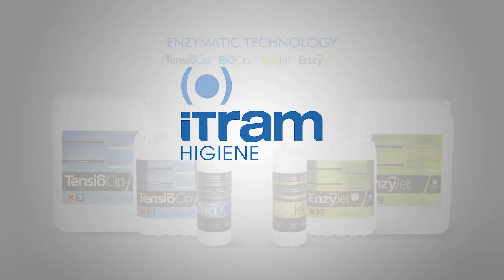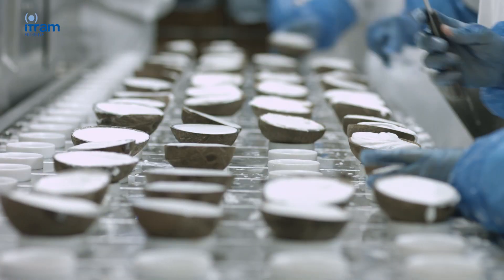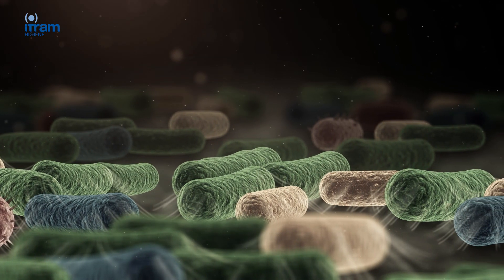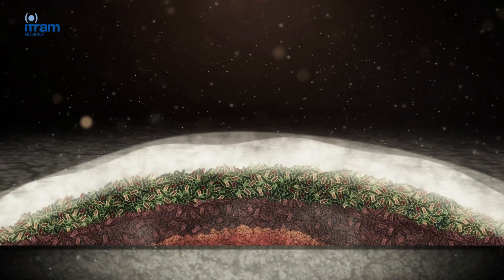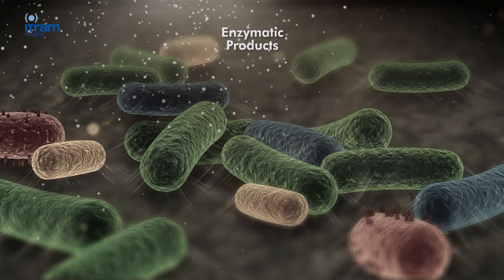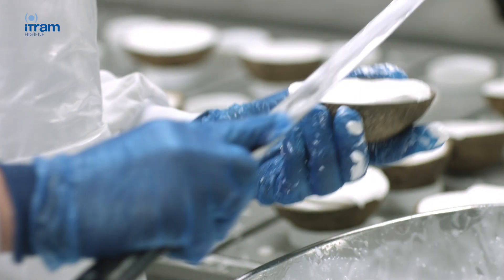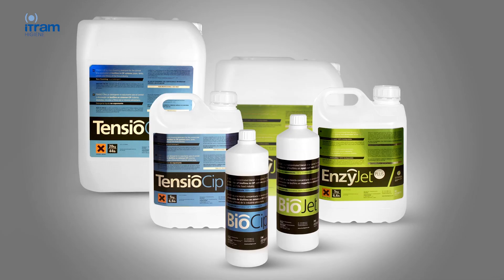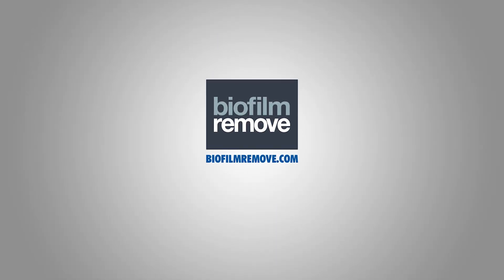Enzyme technology for the elimination of biofilms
Enzymatic products: the innovative and definitive solution for the elimination of biofilms

Open surfaces (OPC): Bio Jet, Enzy Jet
Circuits (CIP): Bio Cip, Tensio Cip

Itram Hygiene´s enzymatic technology reaches the heart of the biofilm problem in order to effectively eliminate them. These products cut the EPS bonds that are formed in the biofilm. It is an irreversible process that leaves the bacteria free in a watery solution allowing its elimination.

The enzymatic products are designed to eliminate effectively the biofilms. They act in neutral PH, are not aggressive to people and do not damage surfaces. In addition they are respectful to the environment and activate the process of water purification.